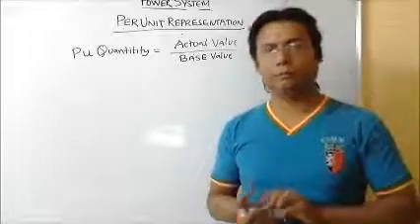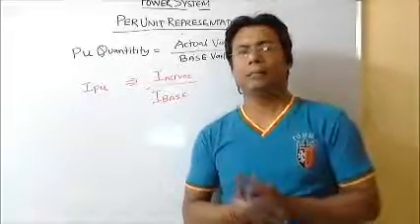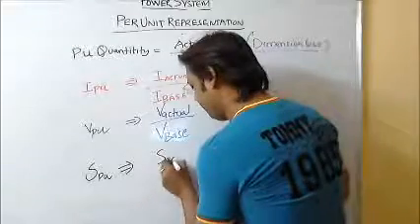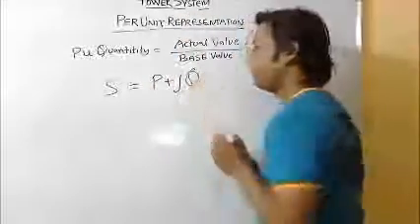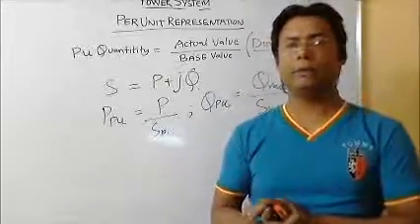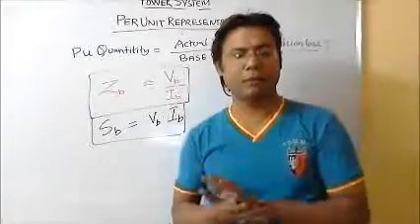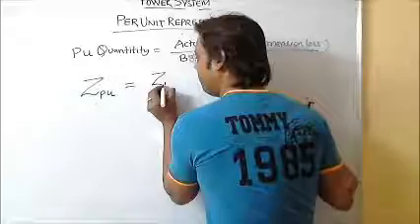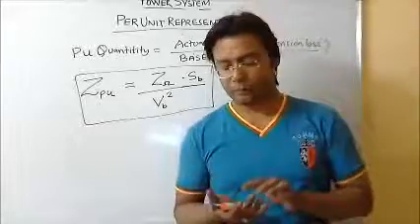Power System Analysis Video Lecture Part 18 for IES, GATE & PSU Students